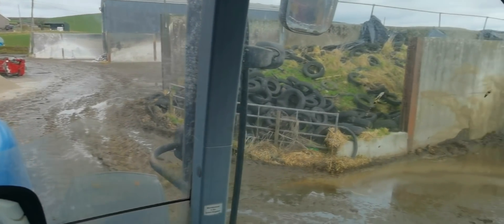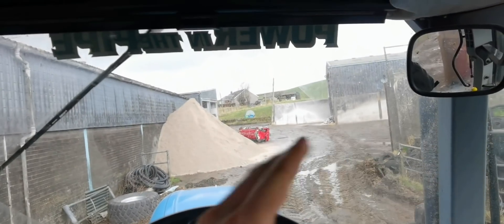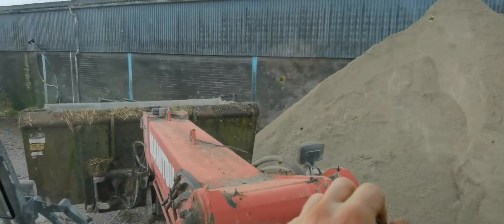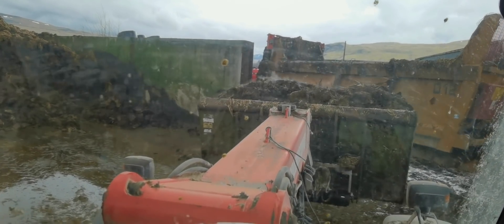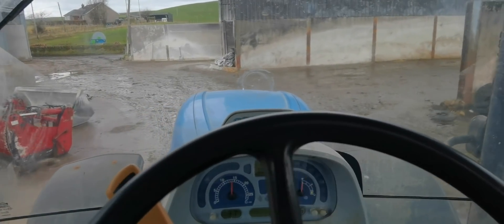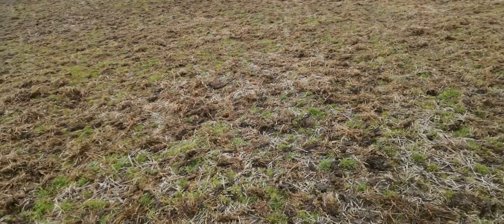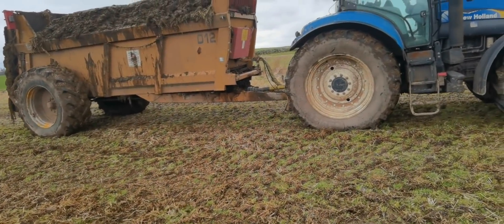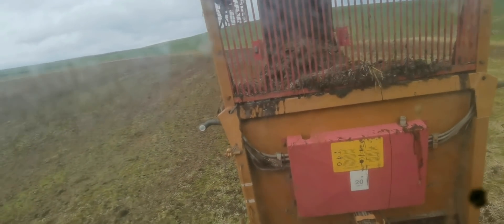Remapped T7030 Spreading Dung and lime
Back at dung again cause it rained overnight and the tanker is going to make a mess of our Silage Ground.

Gopro hero 6 black, great camera and good sound quality:

The head torch I always wear:

The tractor phone holder: